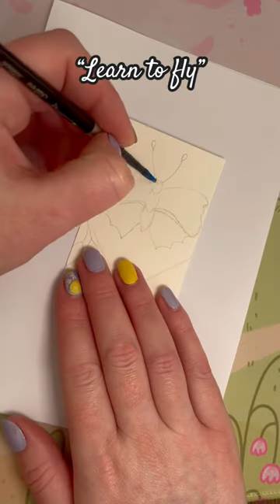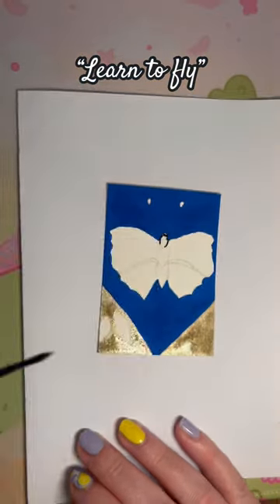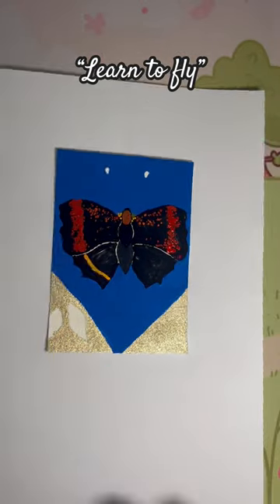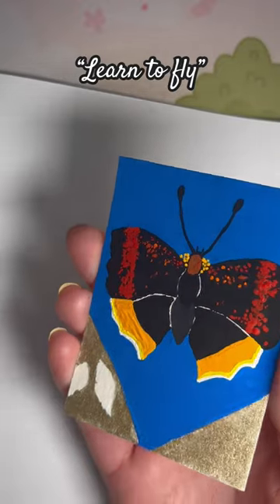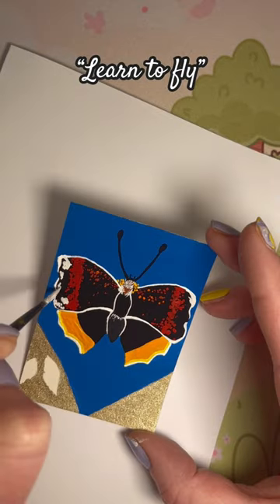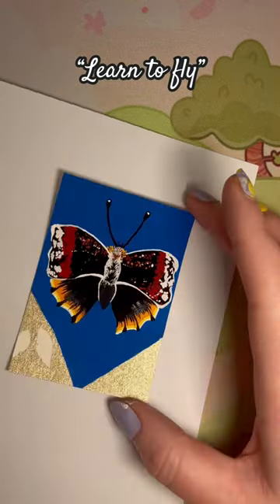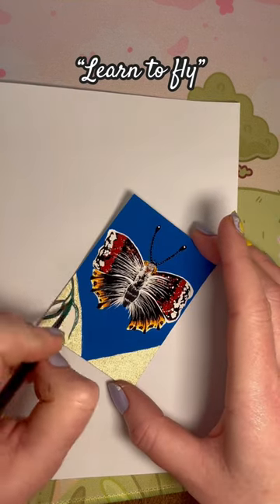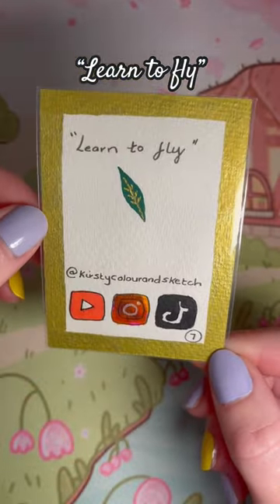Painting Artist Trading Cards “Learn to fly”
Holbein acrylic gouache
Black velvet silver paint brush
Paint palettes